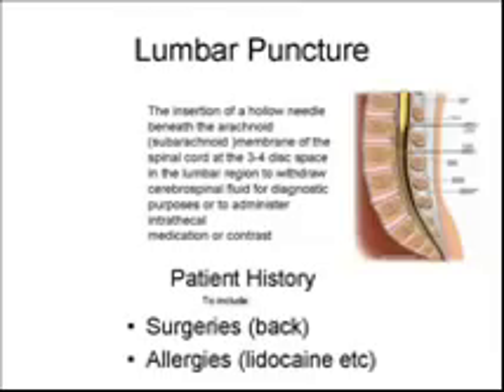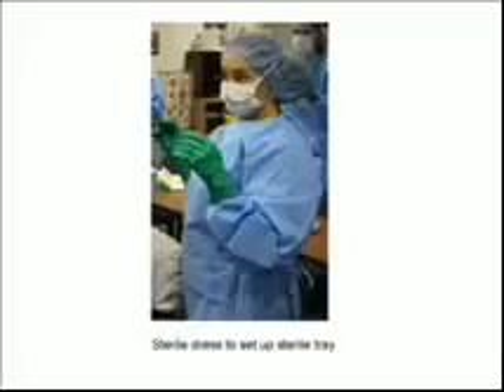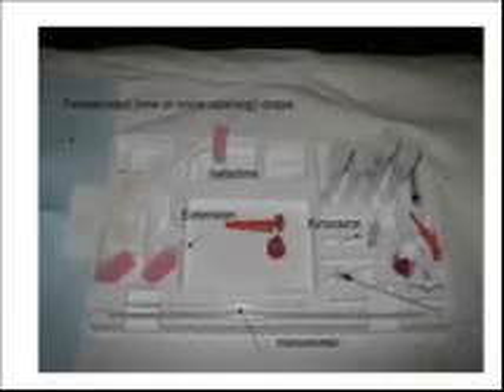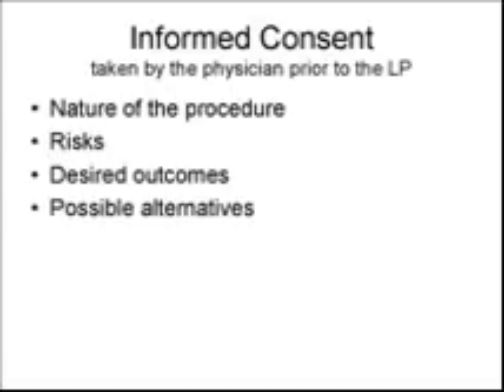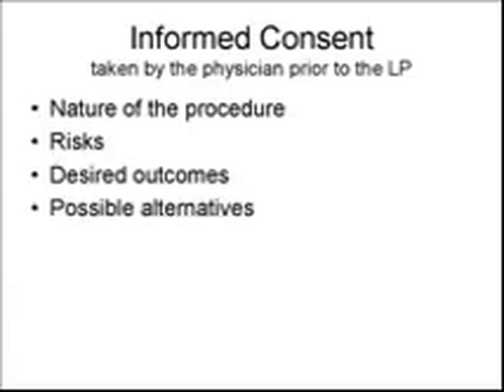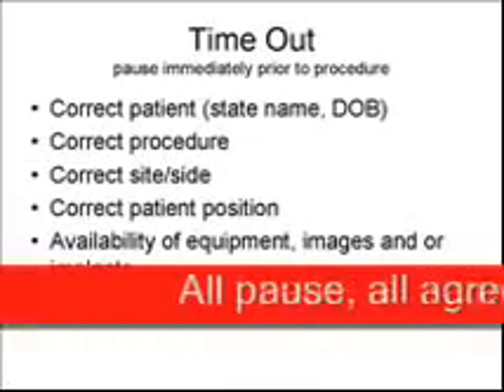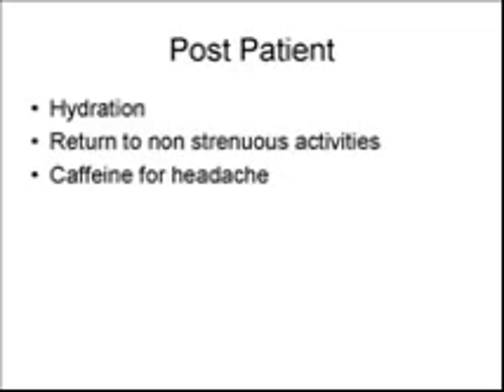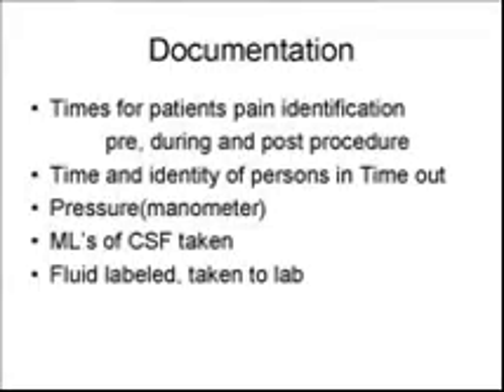LP.wmv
Lumbar puncture